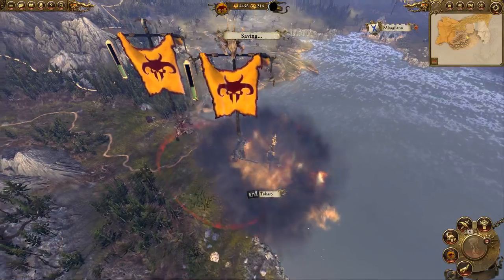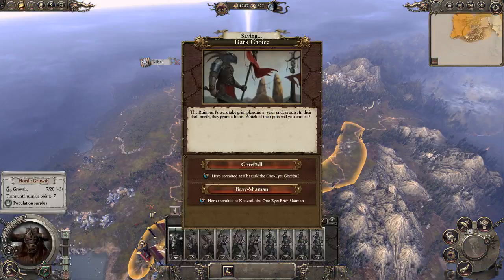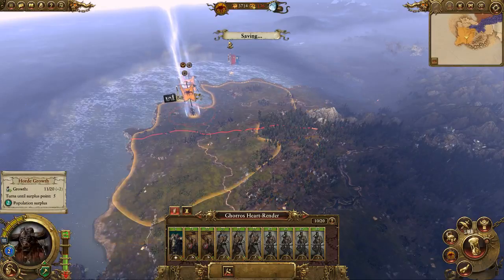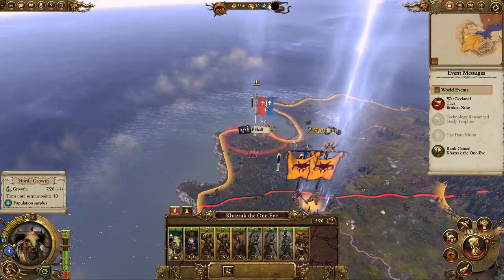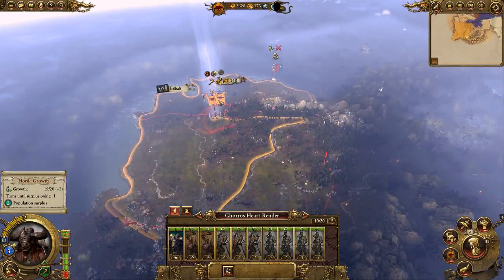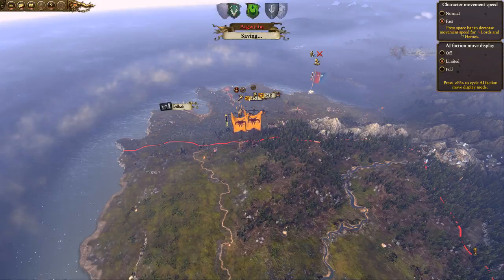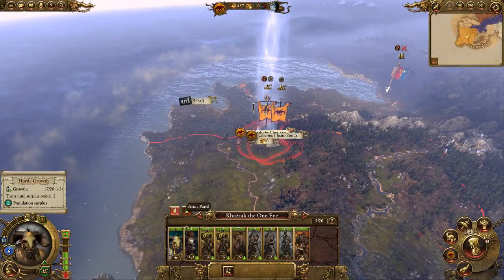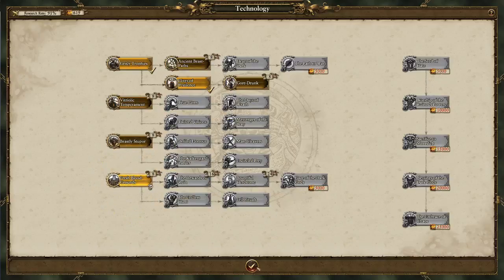Total War: Warhammer- Beastmen - Khazrak The One Eye- First 25 turn Guide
Welcome to The Great Book of Grudges!

A channel focused mostly on Warhammer Fantasy lore and games! I try to upload daily lets plays of Total War Warhammer which has been taking over my life lately :P

Other than that I usually upload lore videos on Monday, Wednesday and Friday (This will be more stable on the oncoming weeks).

Pop us a sub if you like what you see and we'll see you soon!